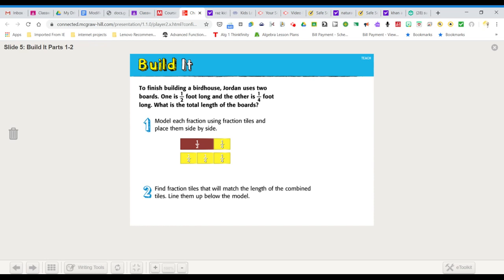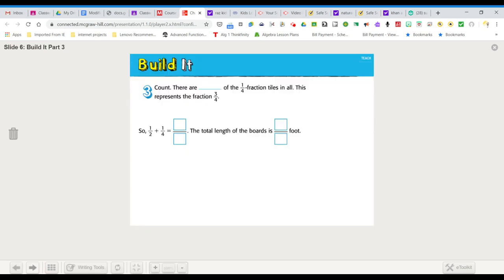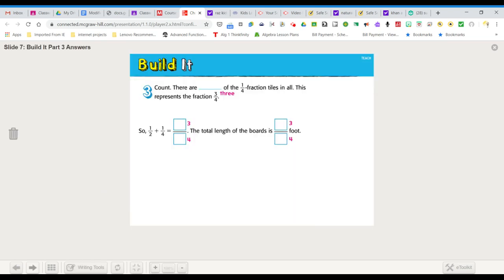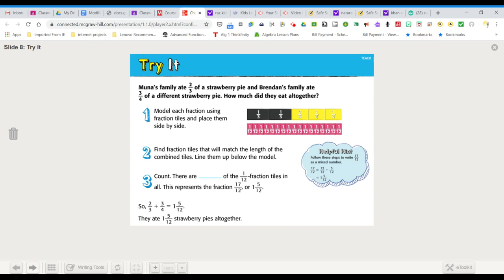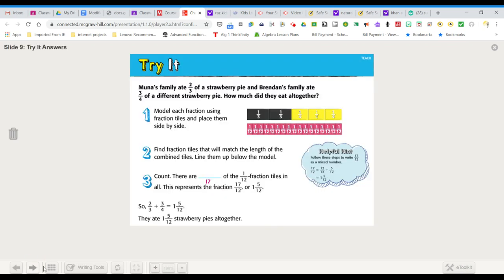Ch. 9 Lesson 4 (optional lesson)